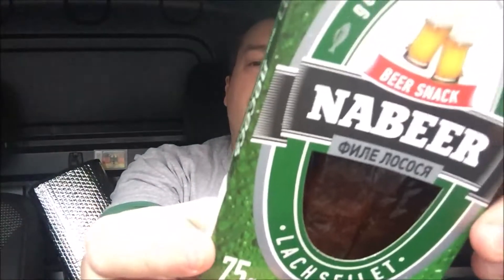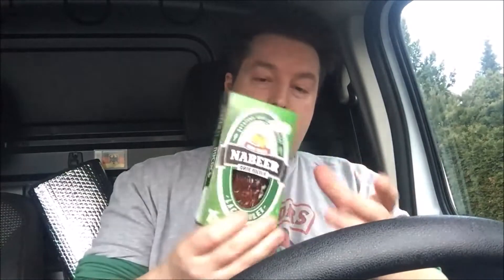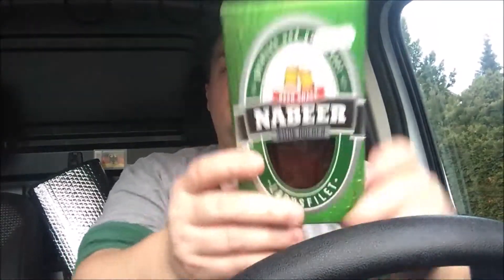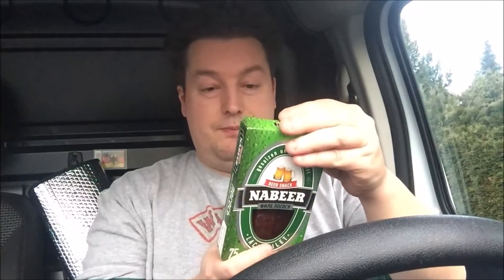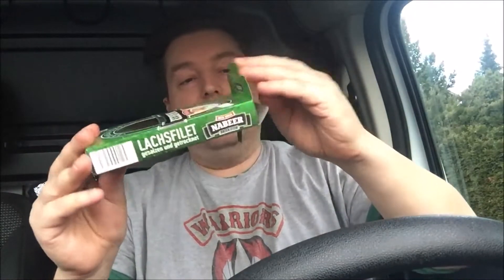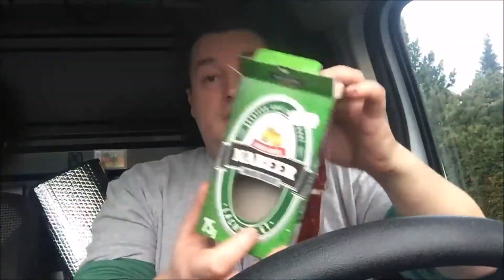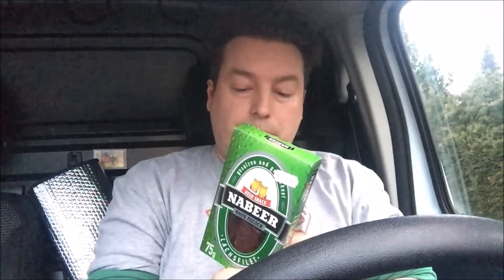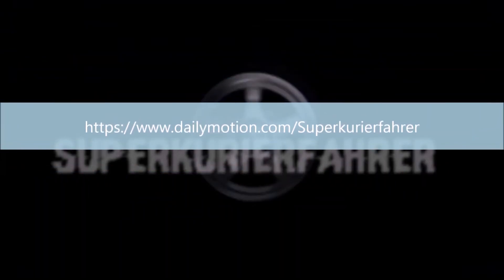Nabeer Getrocknetes Lachsfilet Food Review und Test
Goldband selar
Pazifischer Kabeljau
Grosschuppen eidechsenfisch
gegrillte schrimps
Pikanter tintenfisch